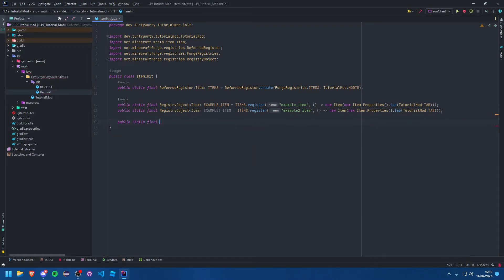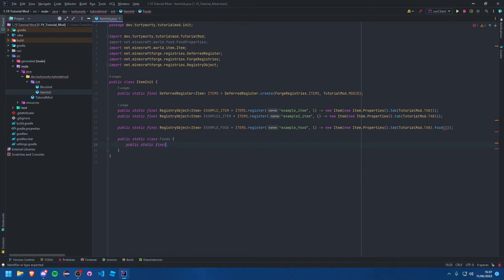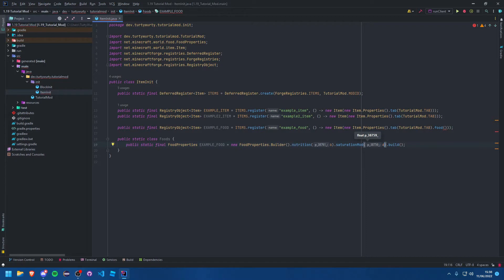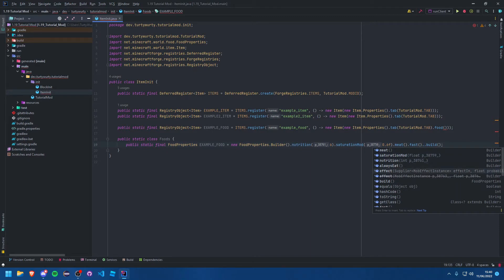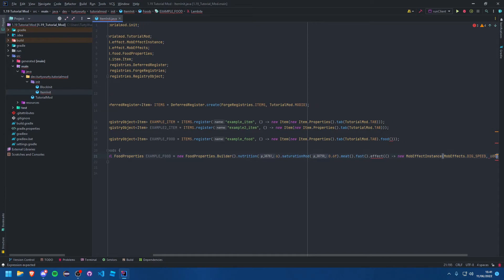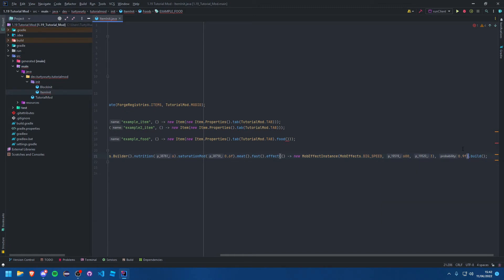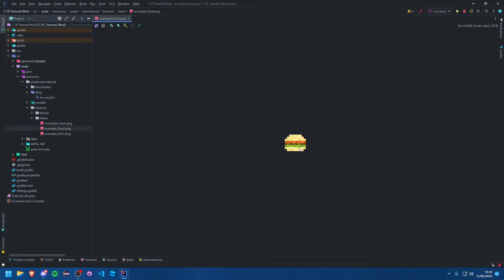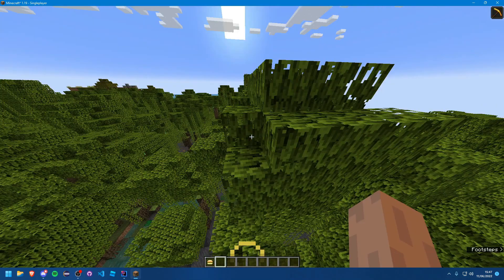1.19 Minecraft Forge Modding Tutorial - Food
Hello everyone, in this video we will be making our own food!

In the next video we will be creating our first tool set, containing Swords, Pickaxes, Axes, Shovels and Your Mum!

Trello: WIP